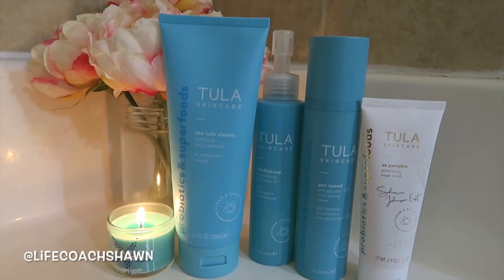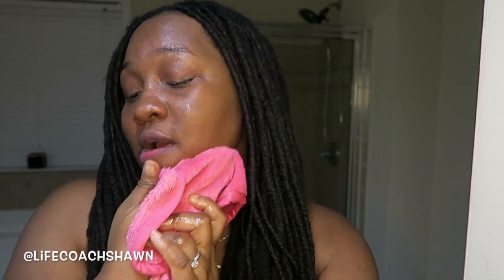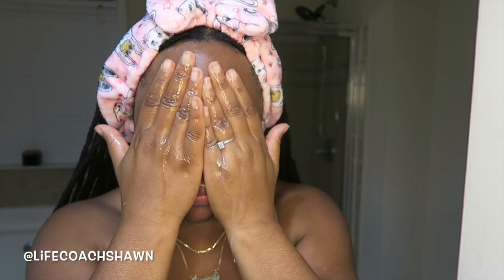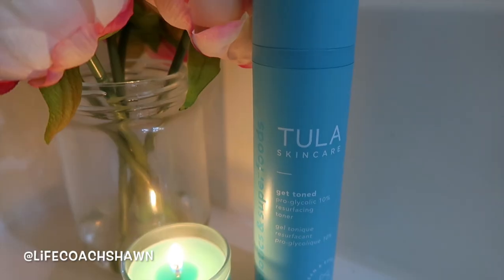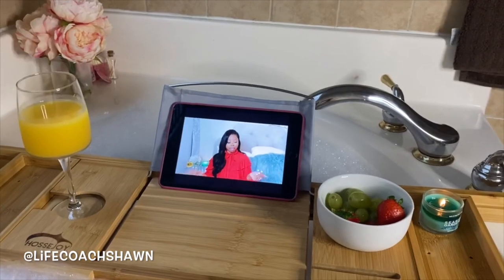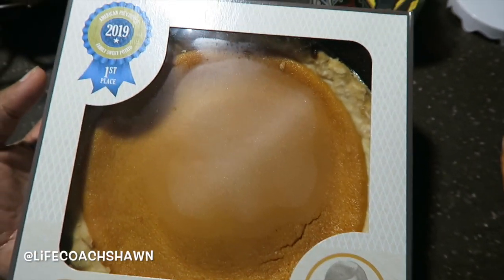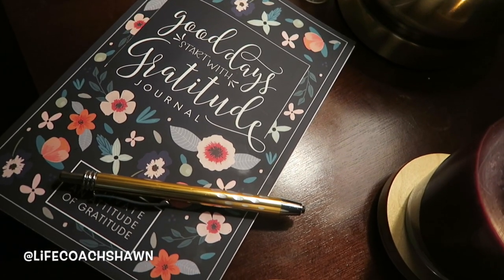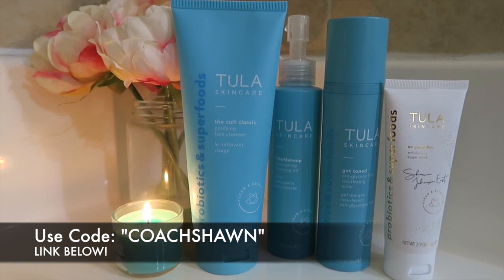Cozy Fall Night Routine f/Tula Skincare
Ugg Slippers

Wood Wick Candle
Bath Bombs
Bath Tray
Fuzzy Fleece Blanket

**(Another Adorable Lounge Set With Robe) Pink Knit Front Robe With Cami Dress Set

Huge thanks to the Tula Skincare team for sending me these amazing skincare goodies and also for sponsoring today's video.

All thoughts and opinions regarding any/all products and/or services featured on my channel are honest and genuine as always. embraceyourskin